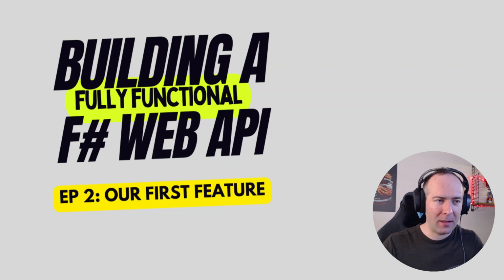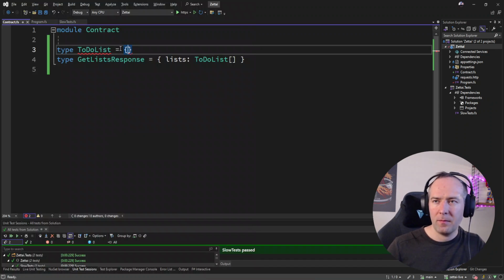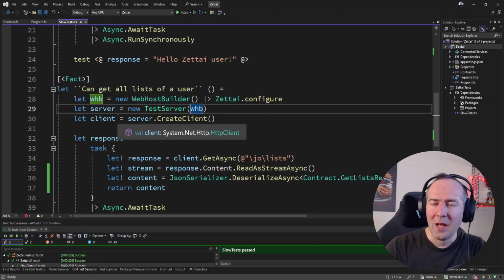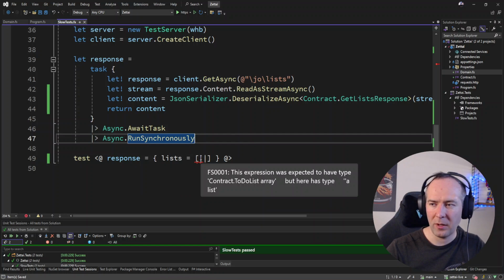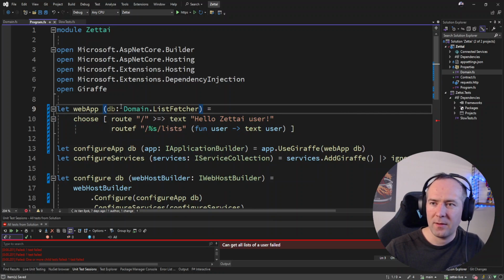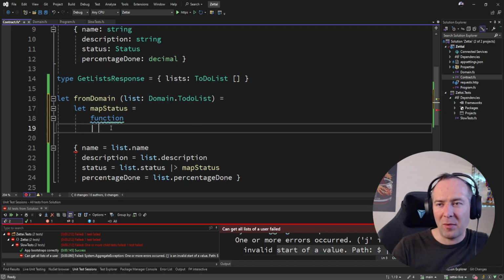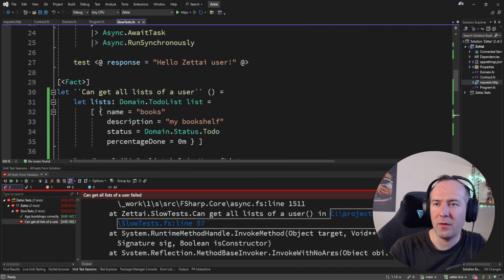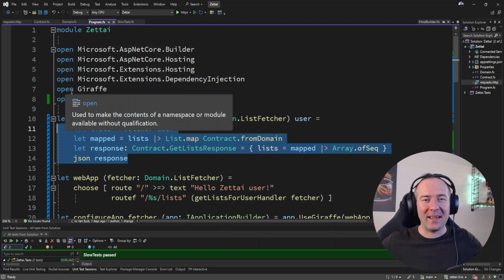Building a fully functional F# web API - s01e02: building our first feature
In episode 2 we implement our first feature: getting all lists for a user.

We learn about "algebraic data types", start using "partial function application" as a way to do "functional dependency injection" and discovered why F# union types and JSON serialization aren't the best of friends. We leave enough of a mess that has me wanting to come back and clean it up next time.

Timestamps
00:00 Episode introduction
04:53 A first failing test
11:00 sidebar: Algebraic Data Types
27:20 Functional dependency injection: partial function application
37:00 Declaring a function type as dependency
42:40 We finally get to write production code!
49:50 Calling our new endpoint for the first time